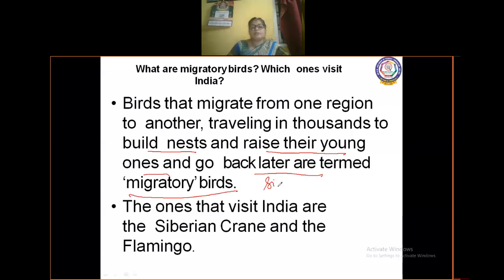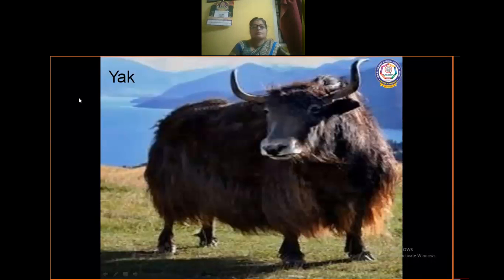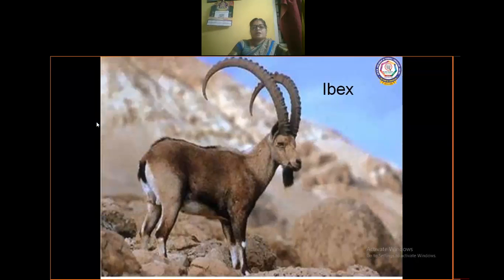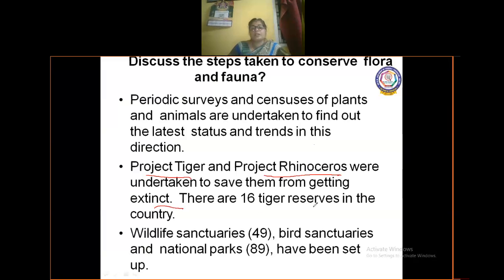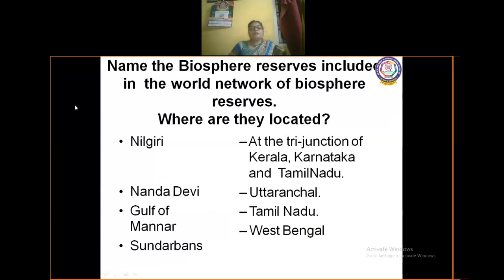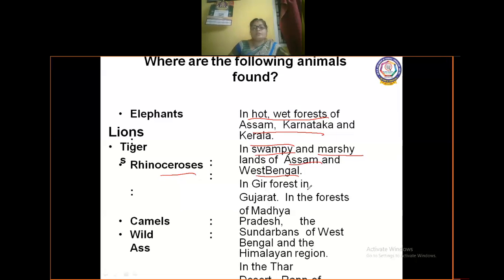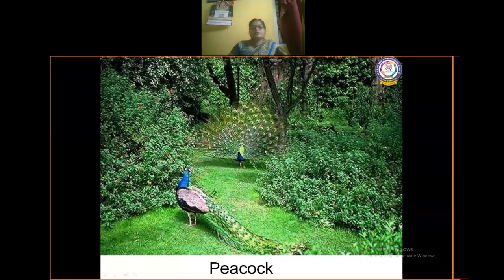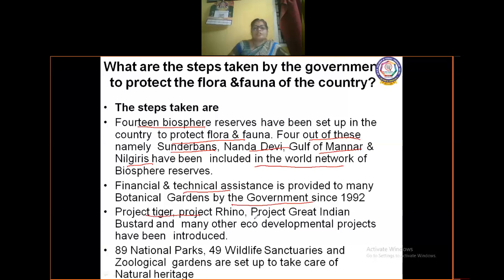CBSE-Class-IX-Social Science-Natural Vegetation & Wild Life - Conservation of flora and fauna